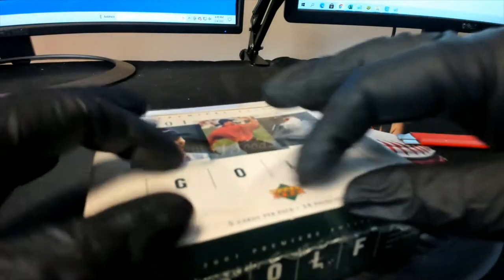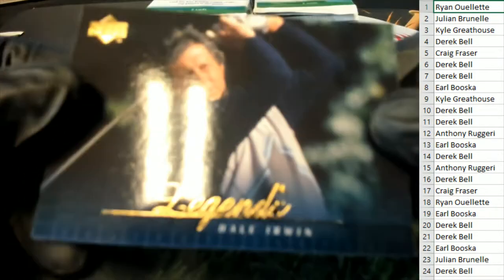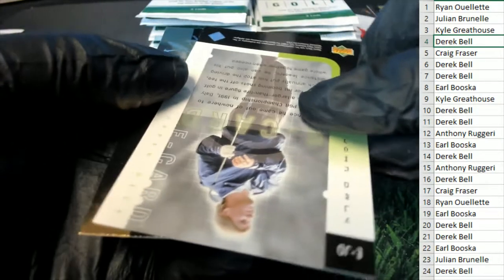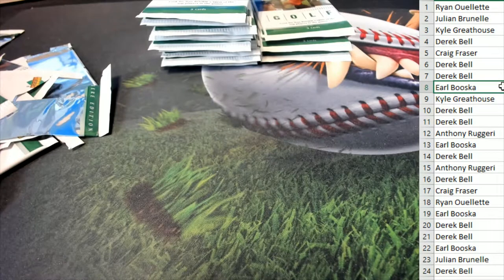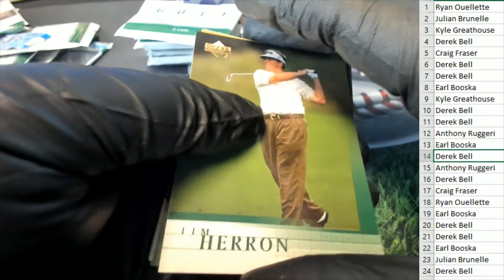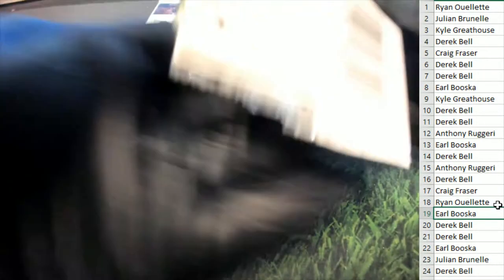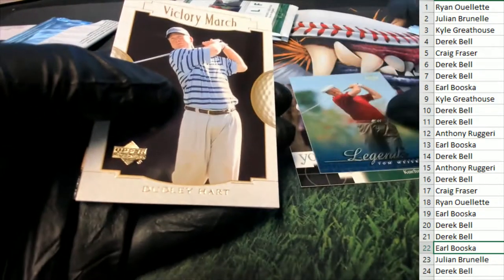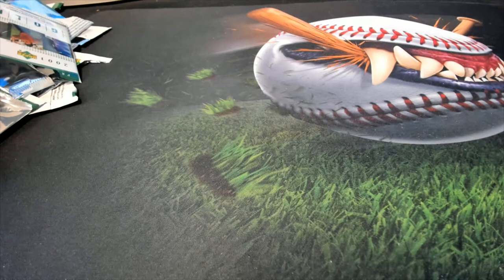2001 Upper Deck Golf Hobby ID 01UDGOLFHOB101